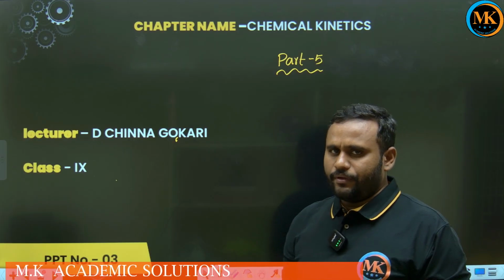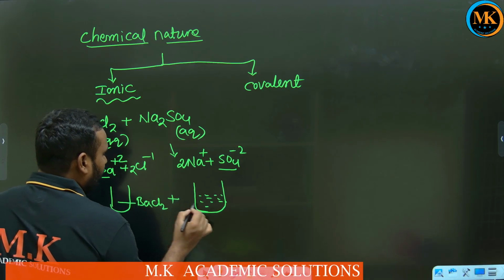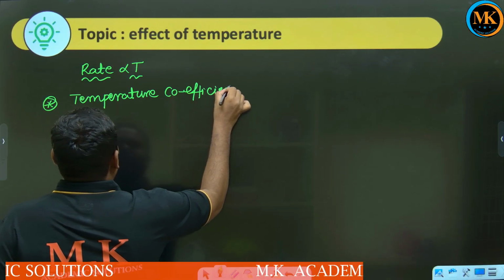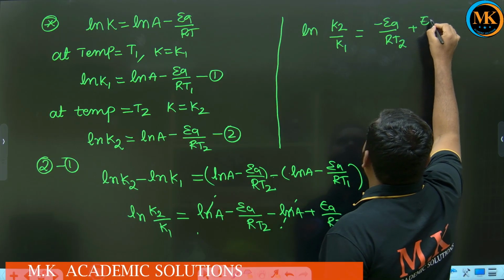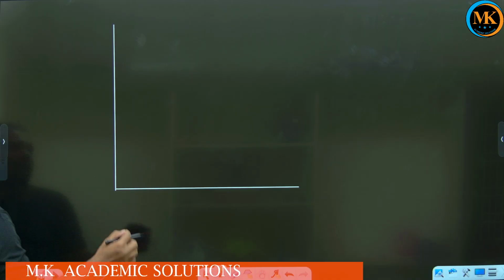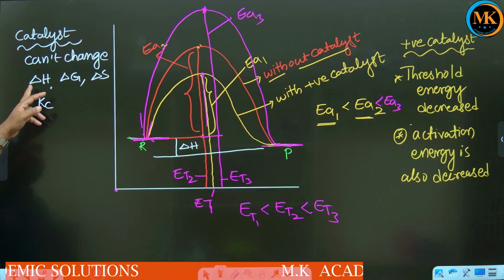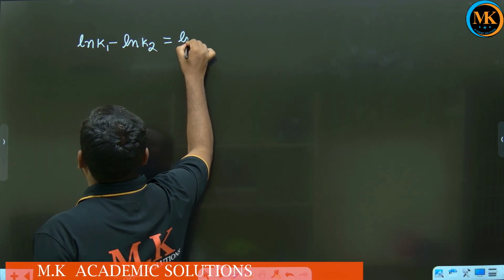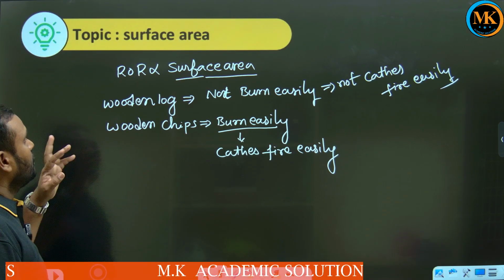CHEMICAL KINETICS PART 5 BY CHINNA SIR